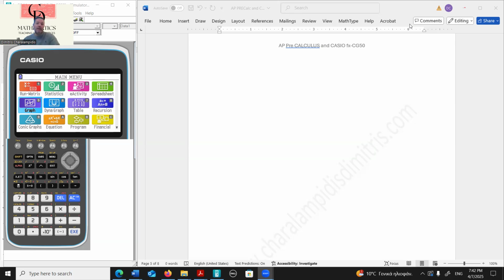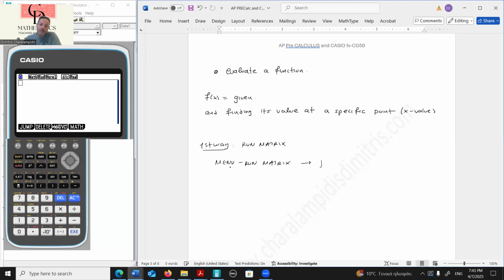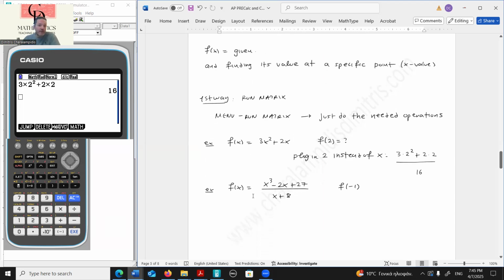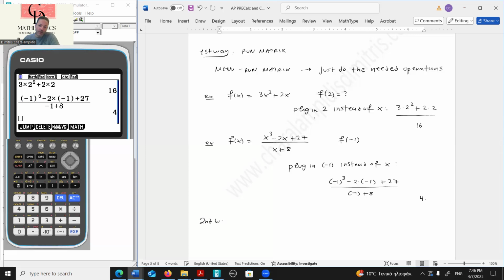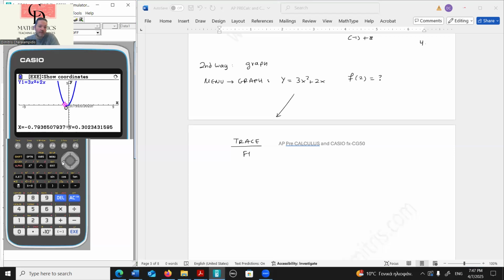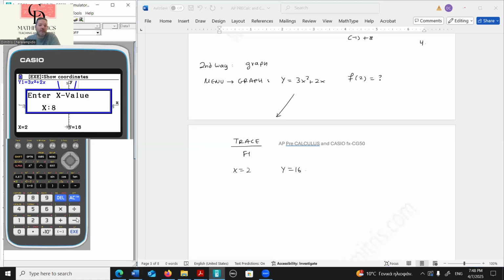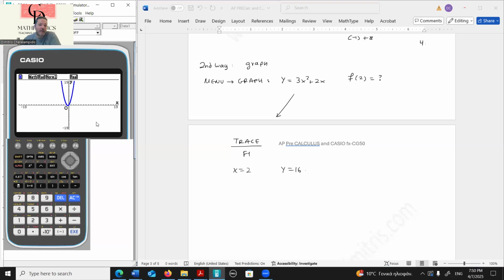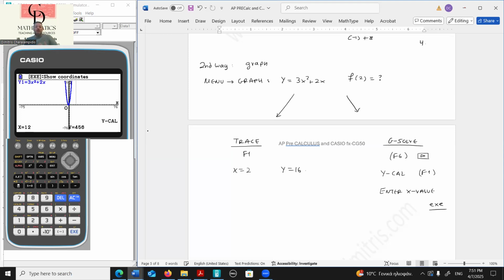Casio on AP preCALC Finding a function's values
In this video, I am working examples on how to use the Casio Fxcg50 on function concepts in the AP pre Calculus exams.
More specifically , we explore the case in which calculator is used to find a function's values at specific input values